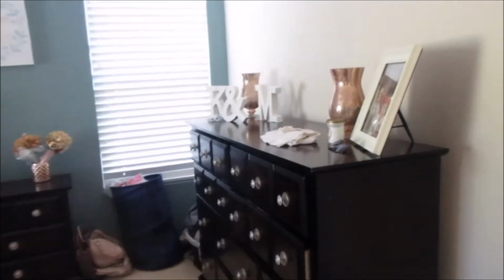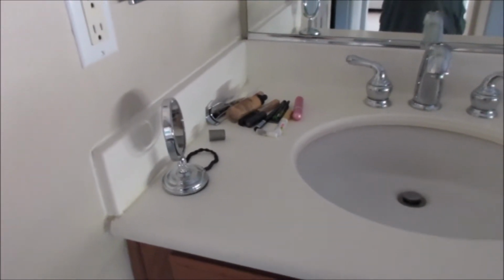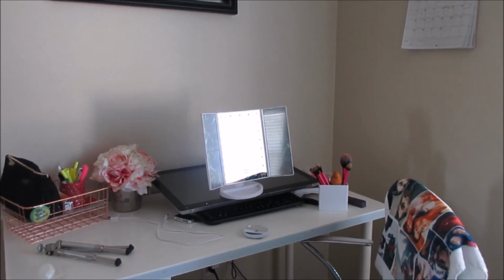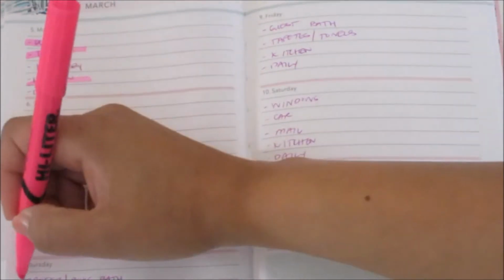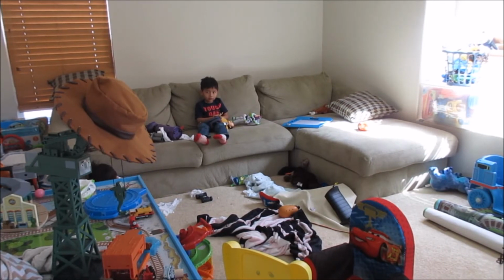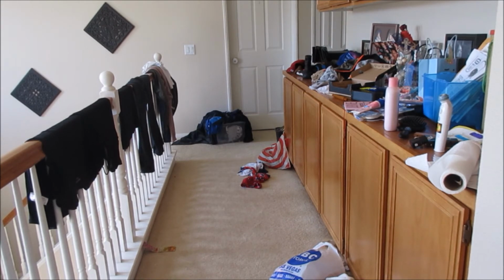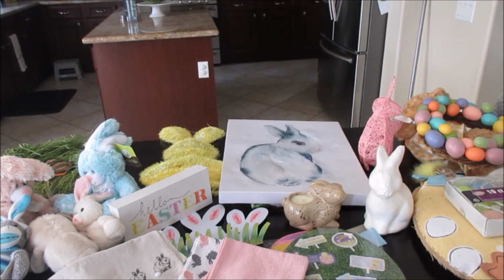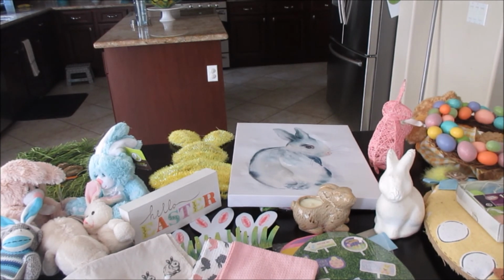Speed Cleaning | Easter Decor | SAHM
Hello Everyone!

In today's video I show some speed cleaning and also some Easter Decor! Please like and comment below if you would like me to do a video on how to create your weekly cleaning routine to keep you on track on a daily basis. I find that writing out what needs to be done around the house and keeping track of what I have and have not done keeps me motivated and organized.